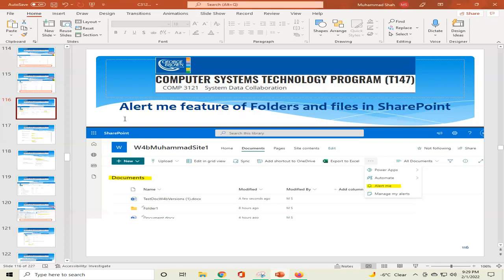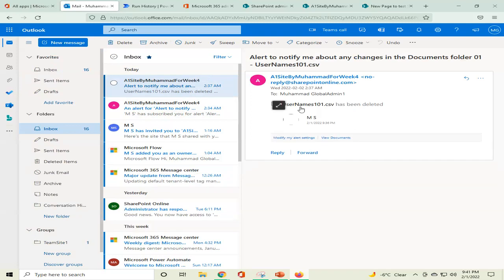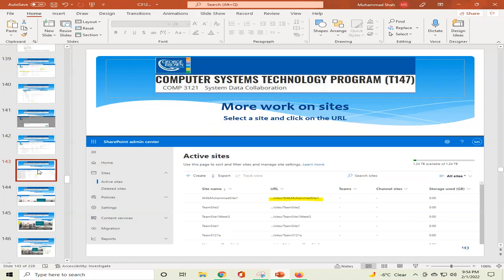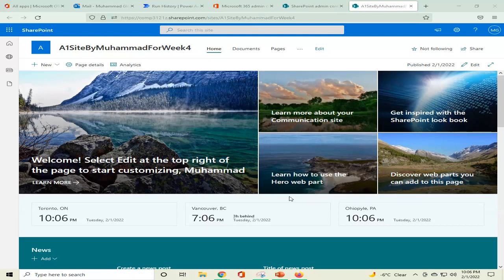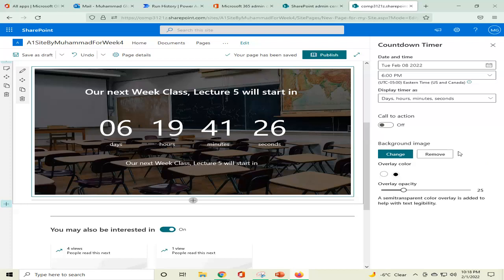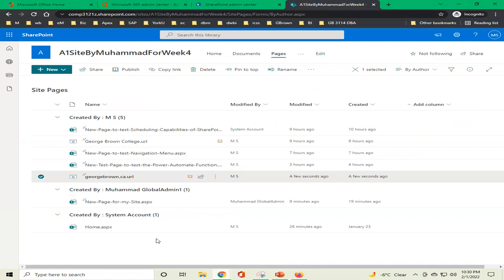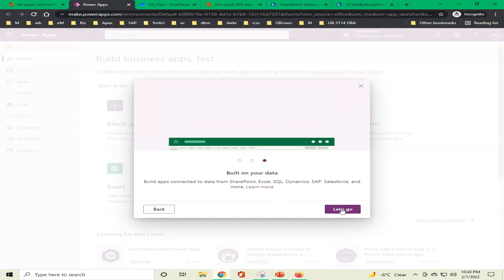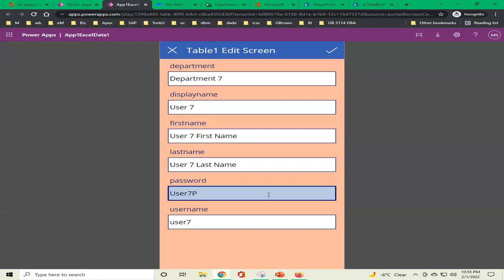Lecture 4 File 4/7 System Data Collaboration COMP3121 George Brown Winter 2022 Muhammad's Class Room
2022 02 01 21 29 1